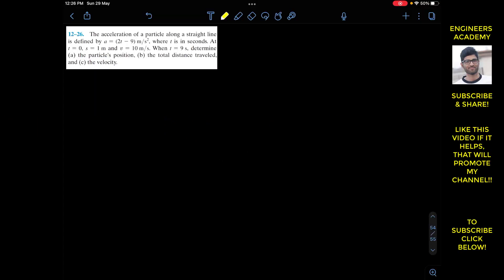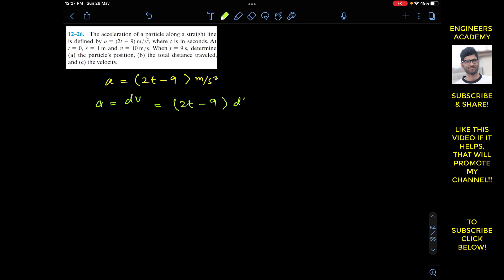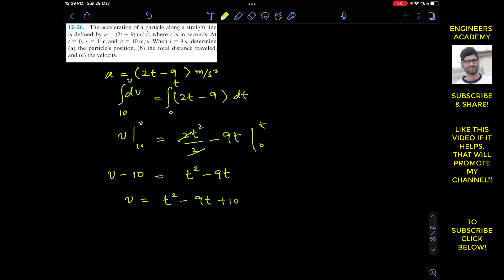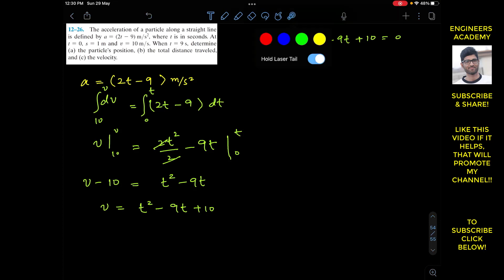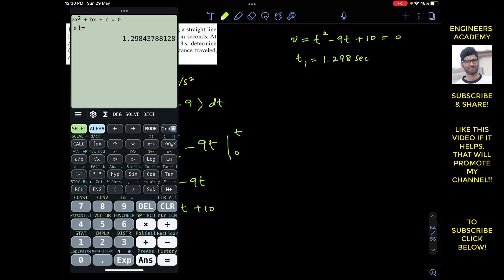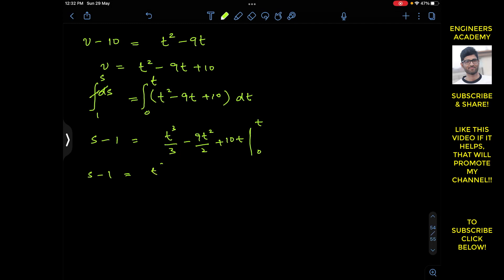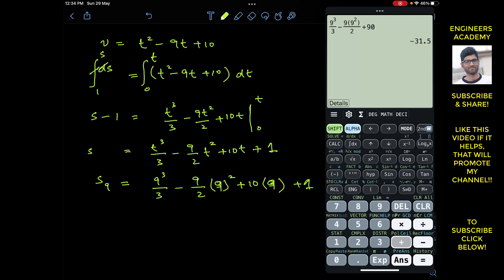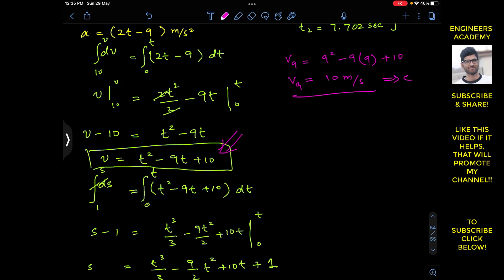12-26 Rectilinear Kinematics - Continuous Motion (Kinematics of A Particle) ENGINEERS ACADEMY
RECTILINEAR KINEMATICS: CONTINUOUS MOTION

12–26. The acceleration of a particle along a straight line is defined by a = (2t - 9) m/s^2, where t is in seconds. At t = 0, s = 1 m and v = 10 m/s. When t = 9 s, determine (a) the particle’s position, (b) the total distance traveled,